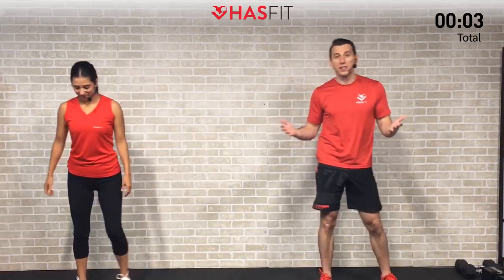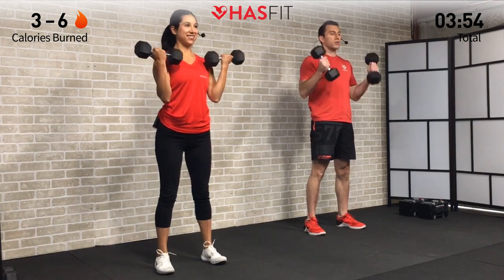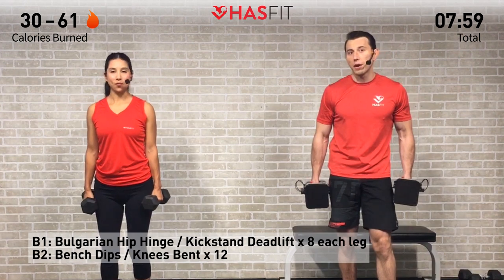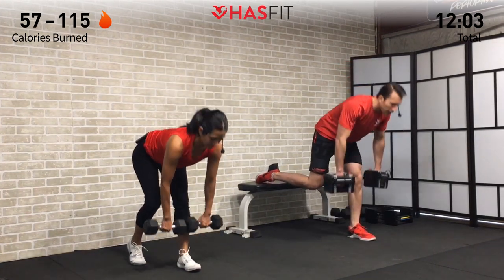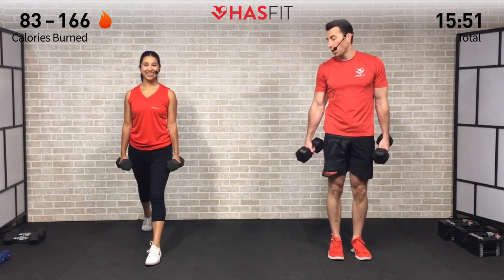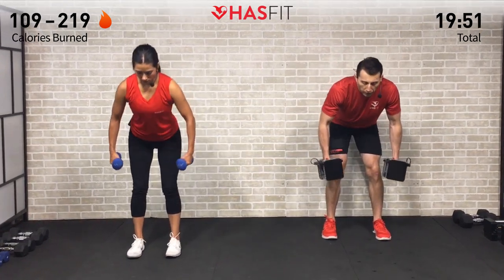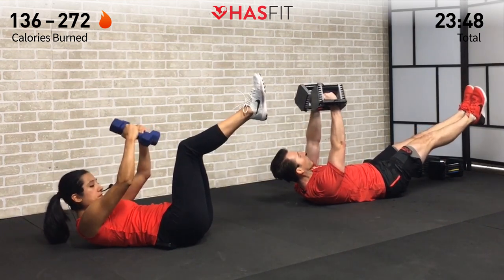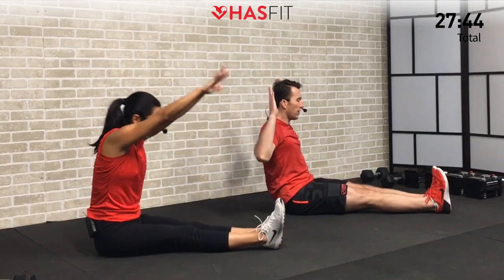25 Min Total Body Workout with Weights - Dumbbell Training Strength Workout at Home for Women & Men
Download the FREE HASfit app:
Instructions for 25 Min Total Body Workout with Weights - Dumbbell Training Strength Workout at Home for Women & Men